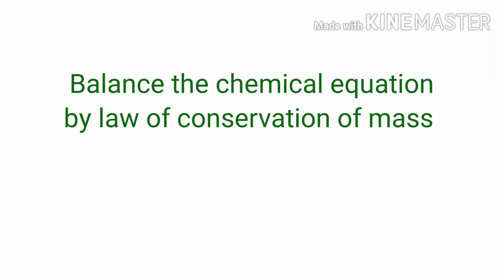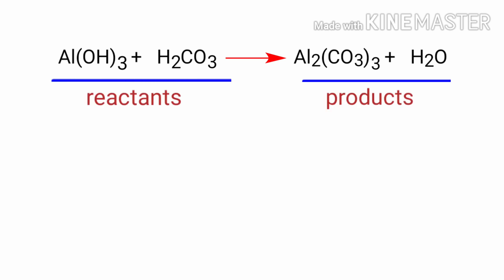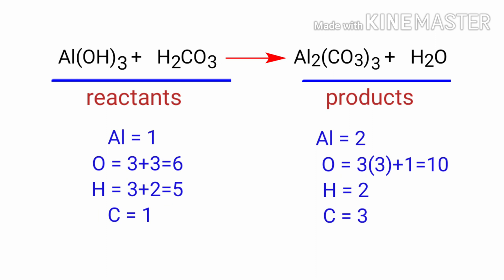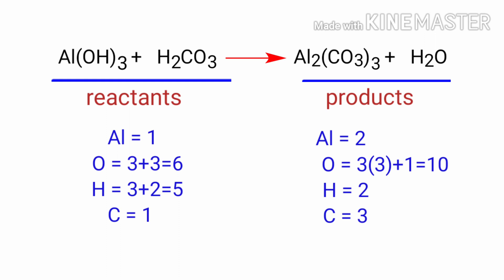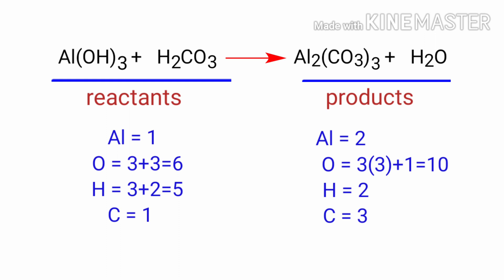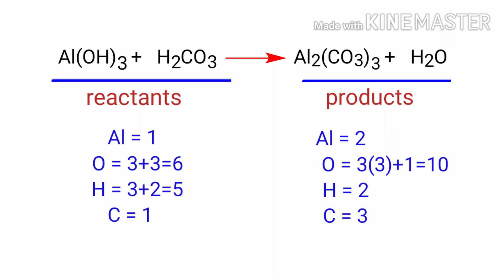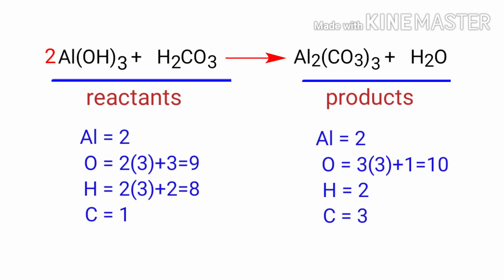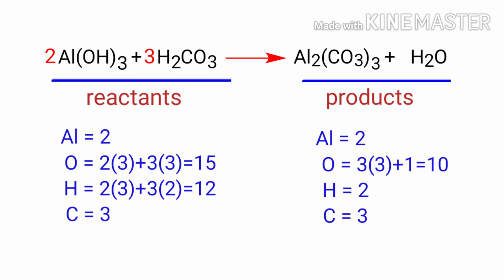Al(OH)3+H2CO3=Al2(CO3)3+H2O balance the equation @mydocumentary838. al(oh)3+h2co3=al2(co3)3+h2o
Al(OH)3+H2CO3=Al2(CO3)3+H2O
al(oh)3+h2co3=al2(co3)3+h2o
aluminium hydroxide+carbonic acid=aluminium carbonate+water
aluminium hydroxide and carbonic acid are reacts to form aluminium carbonate and water